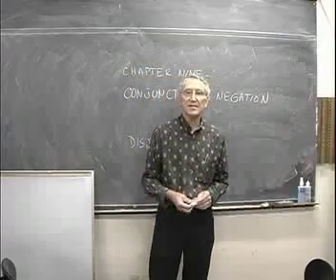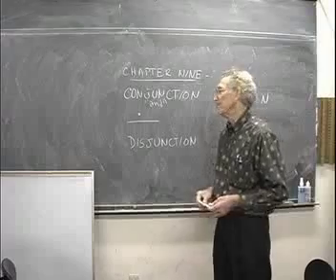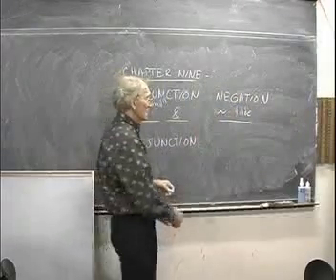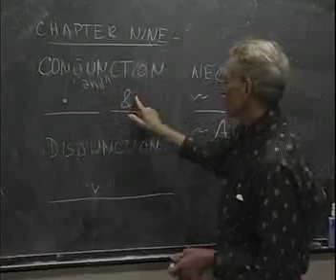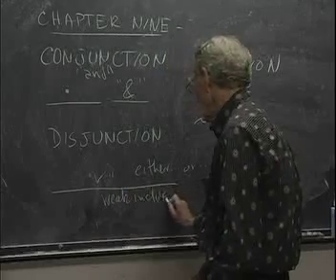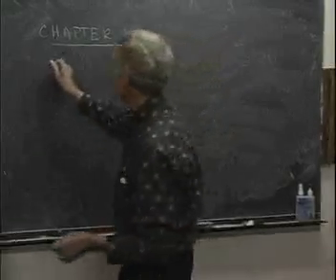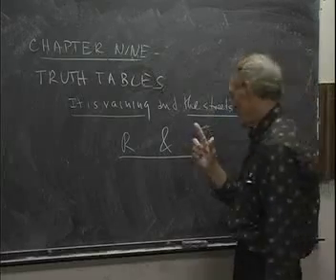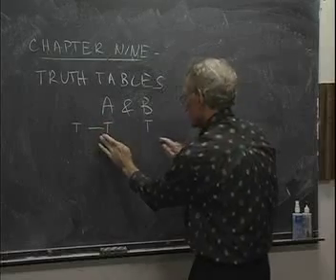Truth Tables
Sid Shapman, Logic, Truth Tables, Philosophy